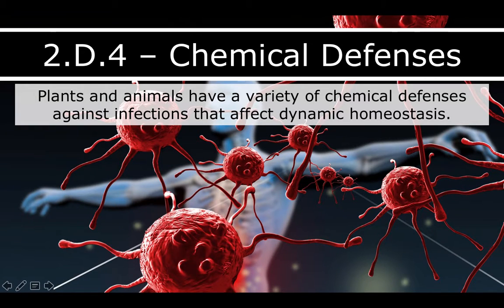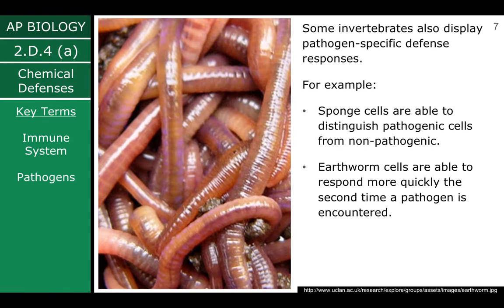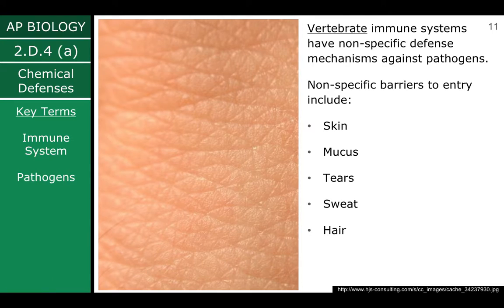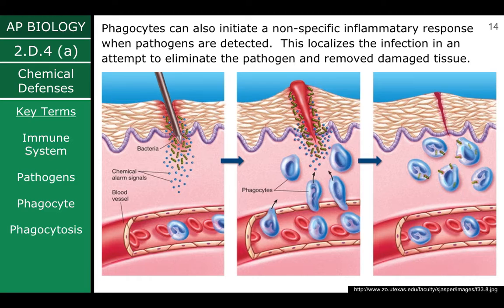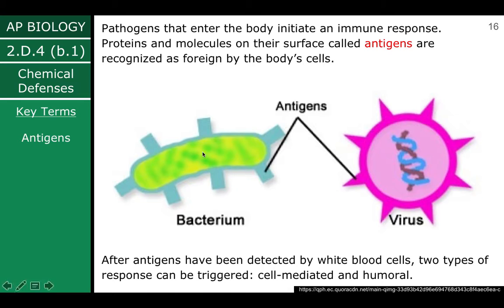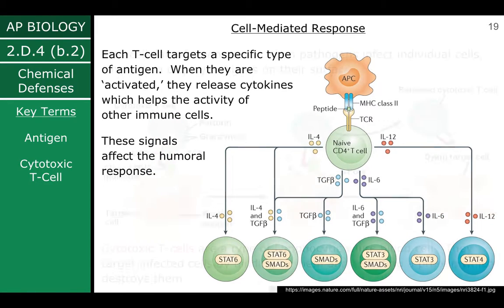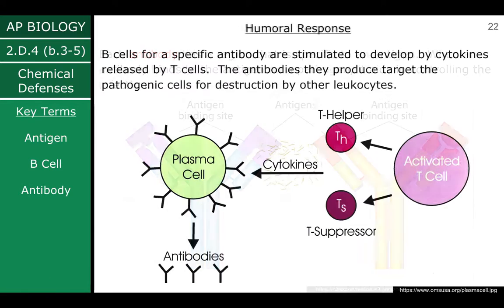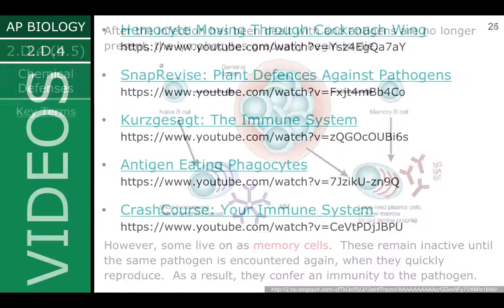LT2D Video 4